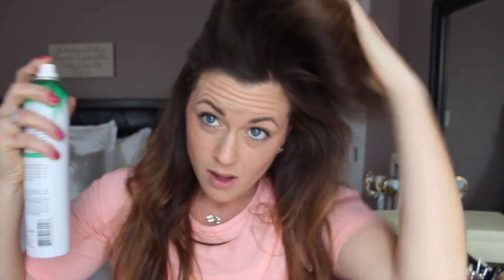Hair Tutorial: Second & Third Day Hair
Here are a few ways I style my hair on the second and third day after I curled my hair with a hair wand in my beachy waves tutorial.  I love doing this because it saves me a ton of time by not having to blow dry it everyday and I love the look as the curls start to fade the day after I first style it!  Hopefully this gives you a couple ideas just in time for the warm weather!

xo Meg